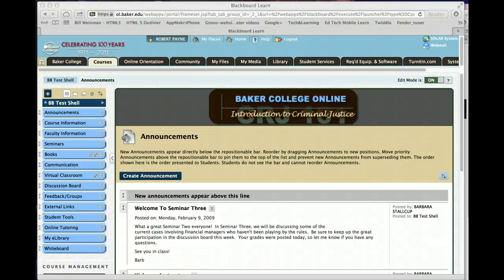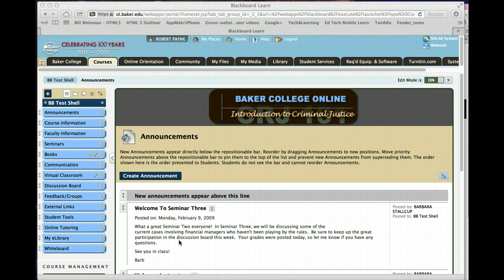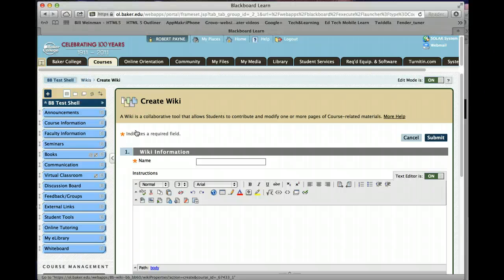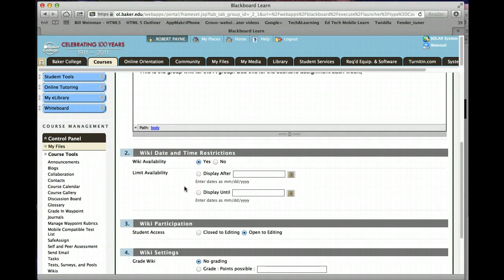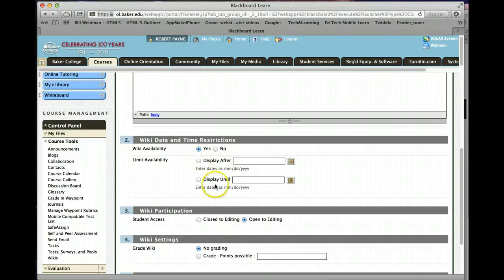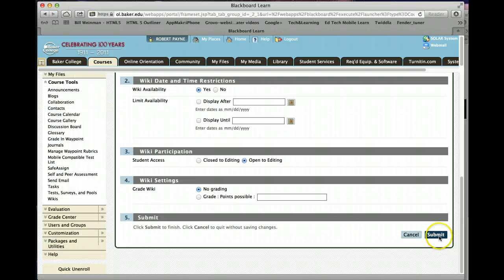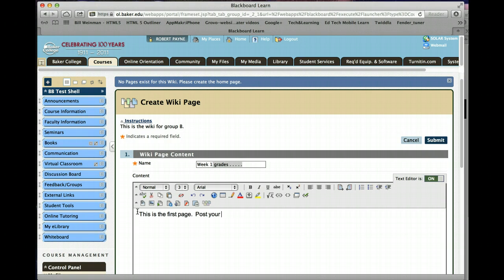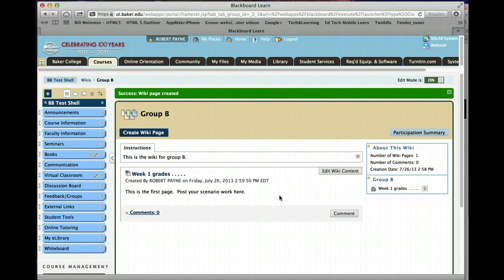Creating a Wiki - Faculty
CRJ211 Scenario assignment - this is a video for faculty on how to create a wiki